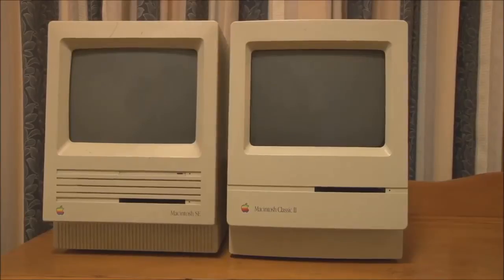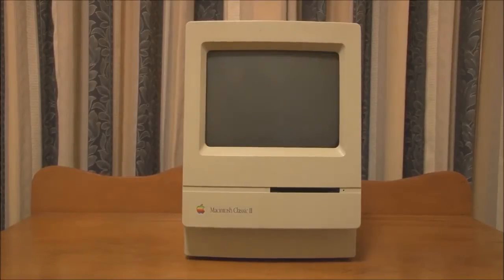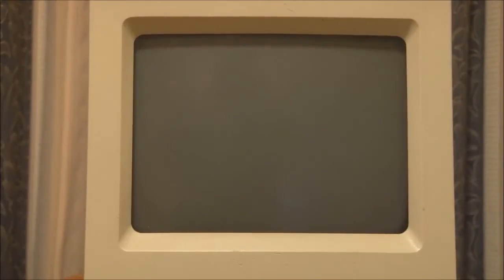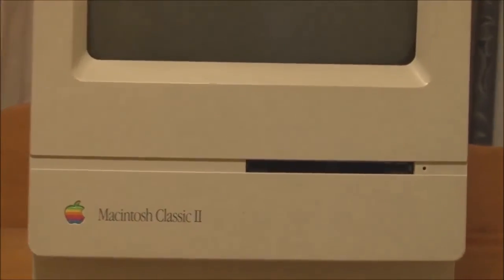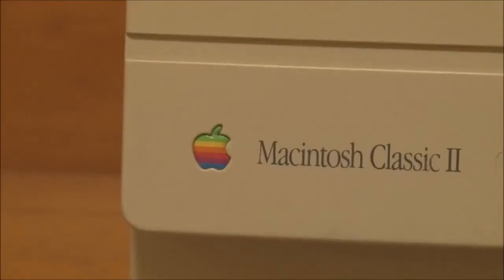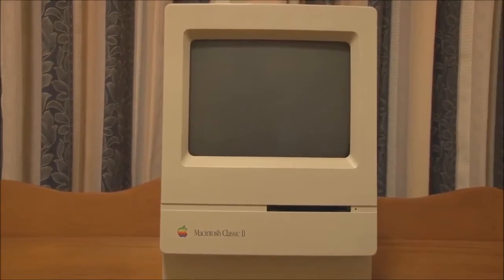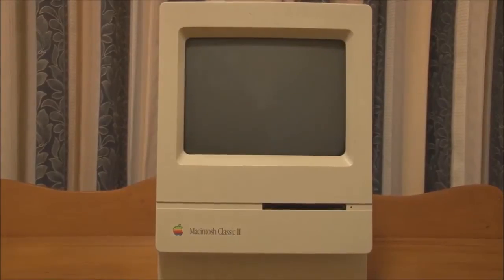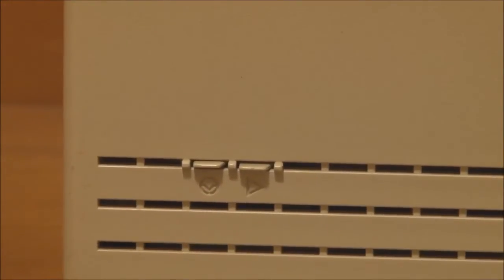Macintosh Classic II (1991) Full Tour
From Jason's Macintosh Museum, we have an Apple Macintosh Classic II from 1991 on display. This video will show the exterior of the Macintosh Classic II, along with a discussion of the features and specifications.

The next video in this series will show the Classic II being started up, along with a demonstration of the system software and one of the classic Macintosh applications from my software library.

All future videos will be split up into separate parts to keep the length of each video down (I now realise how hard it can be to sit through a 1 hour long video!)

Apple Macintosh Classic II

Introduced : October 1991
Discontinued : September 1993
CPU : Motorola 68030 running at 16 MHz
CPU Data Bus : 16-bit
FPU : Motorola 68882 running at 16 MHz (optional)
RAM : 2 MB (expandable to 10 MB)
Disks : One 1.4 MB floppy drive (SuperDrive), internal 40/80 MB hard disk
Video : Internal 9 inch B&W display, 512x384 pixel resolution
Supported Macintosh System (MacOS): 6.0.8 to 7.6.1